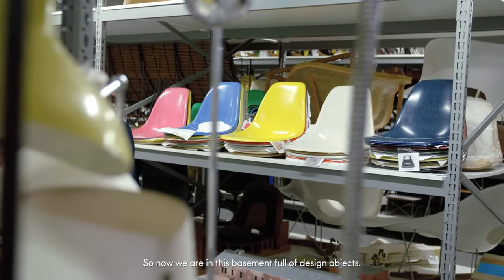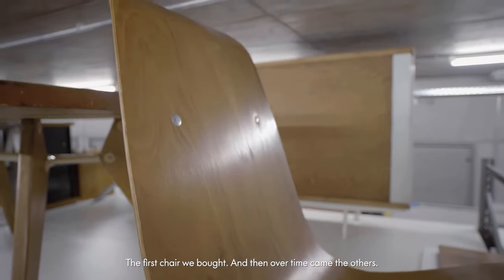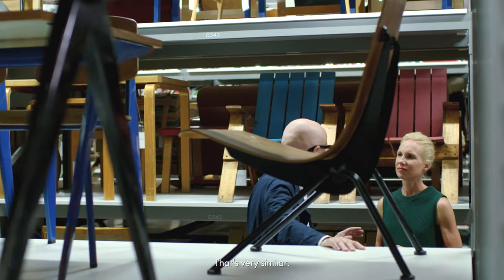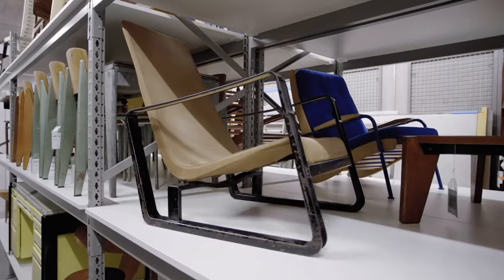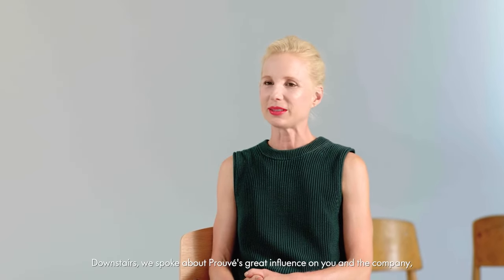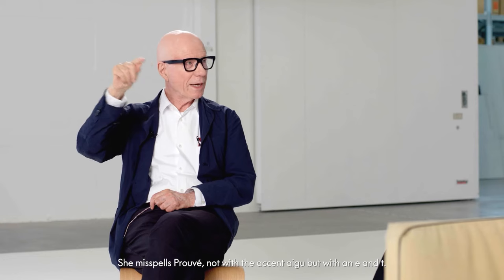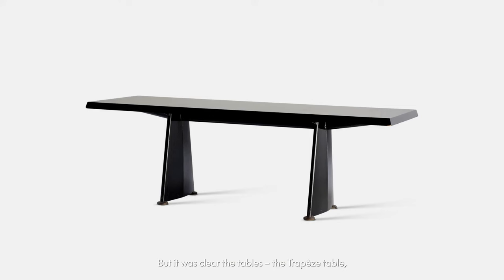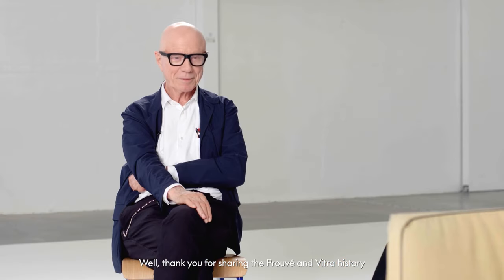Inside Vitra Design Museum's Jean Prouvé Collection with Rolf Fehlbaum and Nora Fehlbaum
On a visit to Paris in the early 1980s, Rolf Fehlbaum, Chairman Emeritus of Vitra, acquired a vintage Antony chair by Jean Prouvé from 1954. ‘For me, Jean Prouvé was the French counterpart to Charles and Ray Eames. What they have in common is the combination of structural honesty and an ensuing creative expression of timeless beauty,’ explains Fehlbaum. The purchase marked the beginning of an intensive programme of collecting. Today the Vitra Design Museum has the most extensive museum collection of furniture and objects by Jean Prouvé.⁠
Rolf Fehlbaum, Chairman Emeritus of Vitra, and Nora Fehlbaum, CEO of Vitra, discuss the Prouvé collection at the VitraDesignMuseum and the collaboration with the Prouvé family.⁠